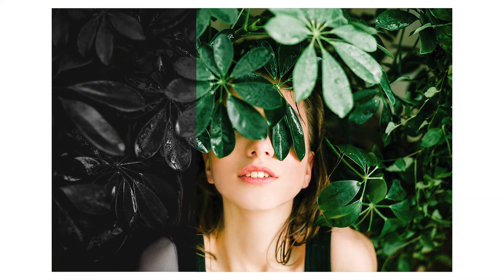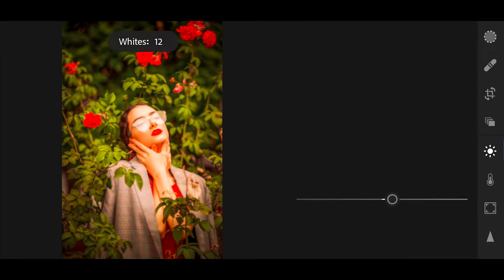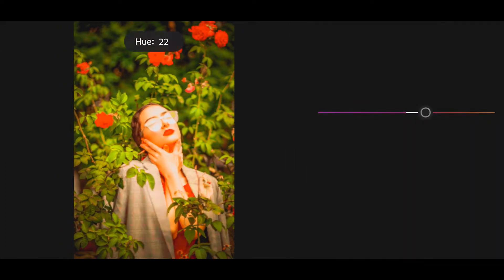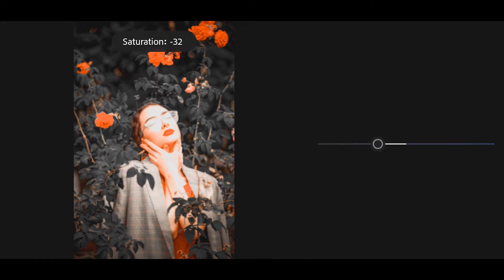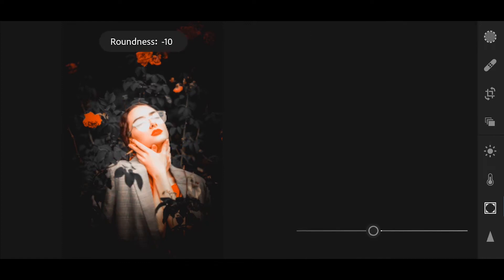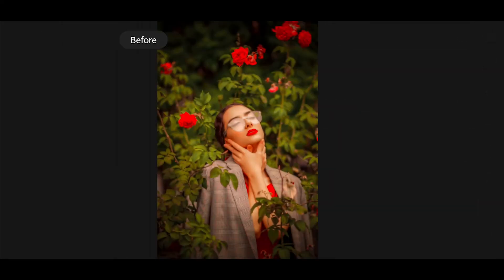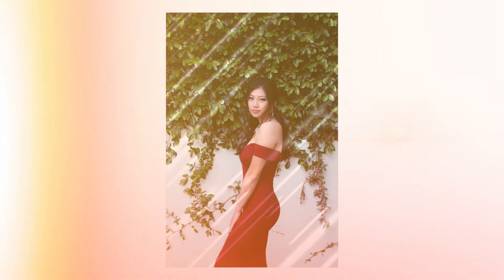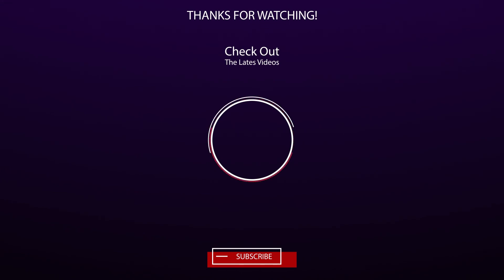Smoky Black Presets - Lightroom Preset | i SNAP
In this video I will show you how to edit smoky black fliter  using Lightroom Mobile.I SNAP

You can get the presets, available in DNG And XMP format (iOS & Android).

1• The file is protected by a password.
2• Please check the password in this video, will appear any time on your screen (upper right corner in the information button).
3• The password is a 4 digit number, will appear separately and random.

👀Example :
Preset password is:-1234
(To enter the password 1234)✔